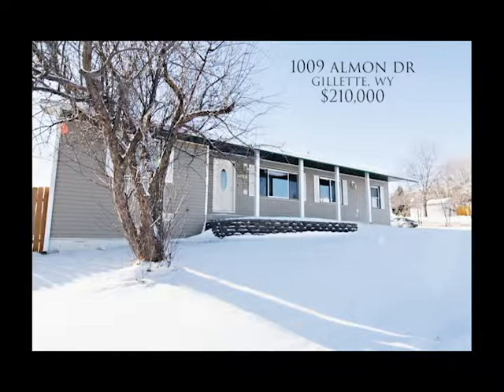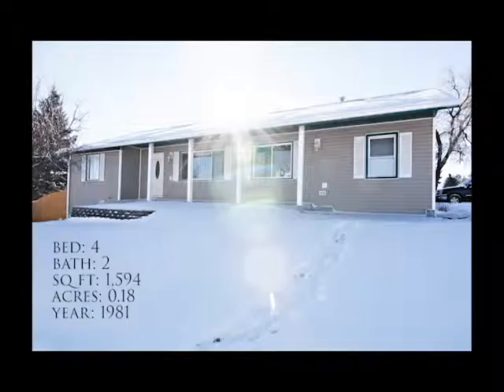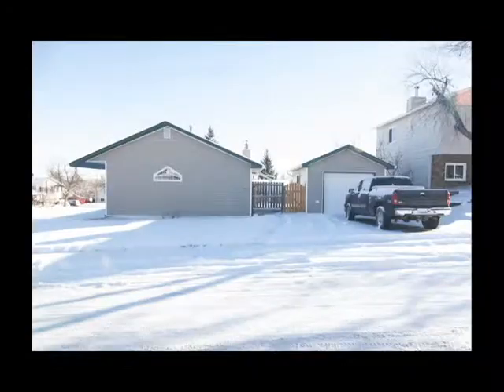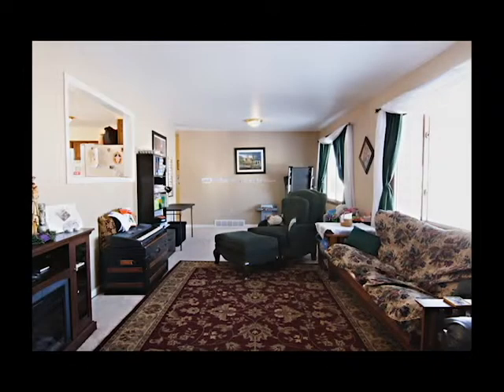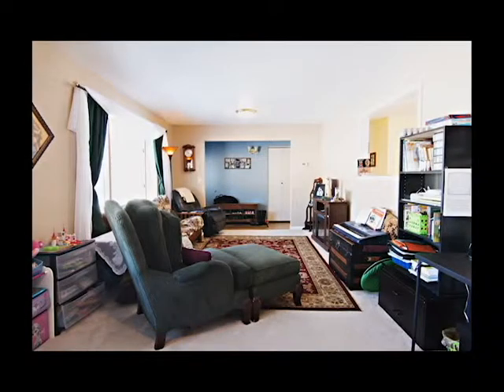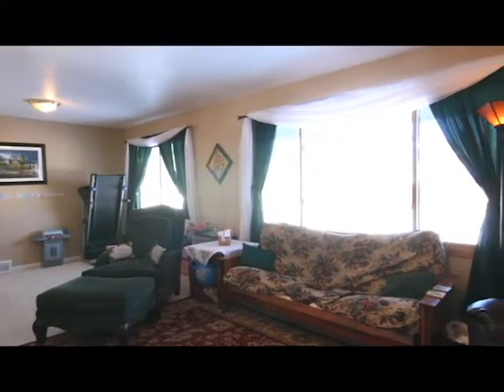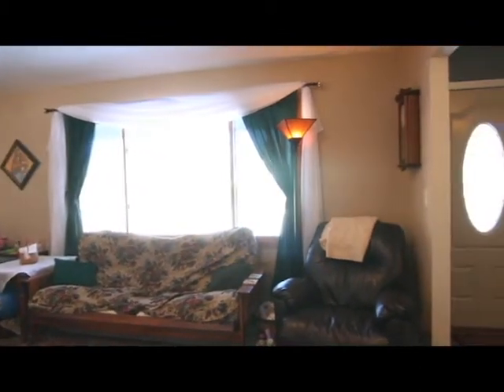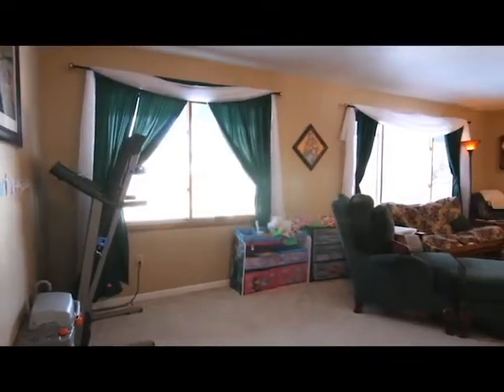Gillette Real Estate for Sale: 1009 Almon Dr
PRICE REDUCED! NOW $205,000

Beautiful Home on a corner lot! This is a very open floor plan with 4 beds and 2 baths! Large eat in kitchen and lots of storage space throughout this home! This home features a very large master bedroom and the other bedrooms are very spacious! Many updates have been done and this is the perfect home for you! This home has a very nice yard and an oversized detached 1 car garage as well!

Summer Robertson
The Summer Robertson Team
Gillette, WY